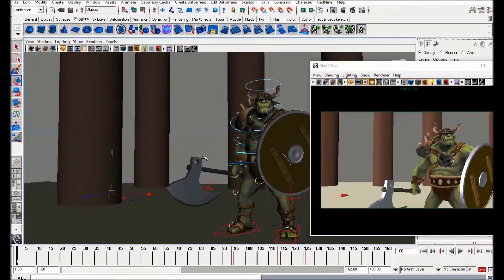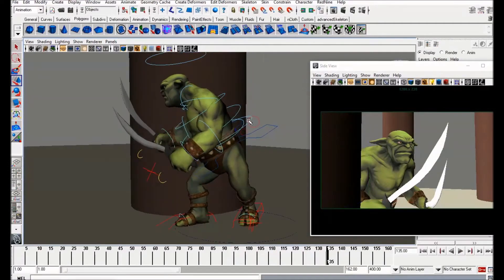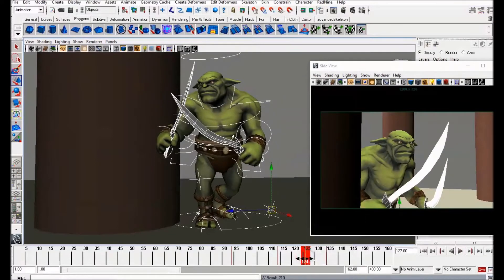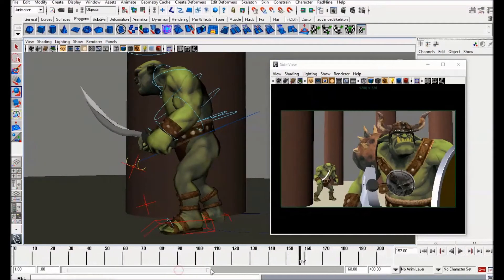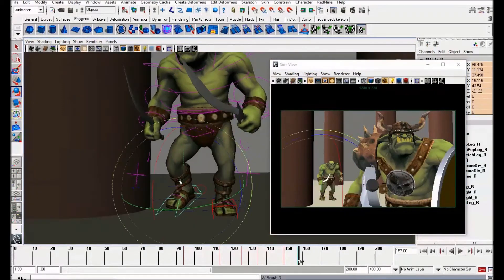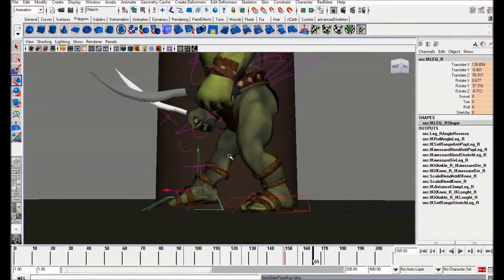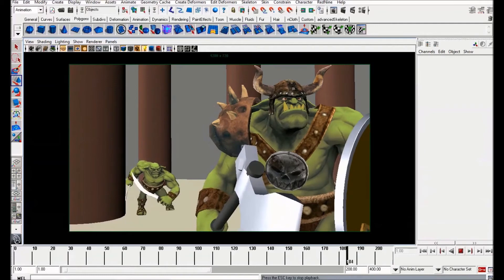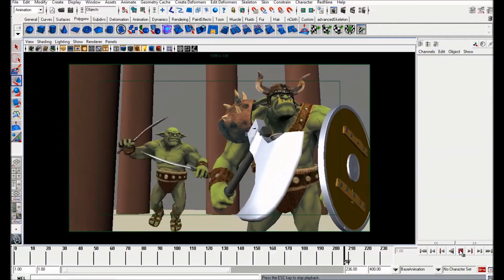How To Animate a Fight Scene | Autodesk Maya 3D Character Animation Tutorial Part 2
HOW 2 ANIMATE | ORC Cutscene Fight Tutorial | Autodesk Maya 3D Character Animation Tutorial | Part 2 | How To Animate A Fight Scene